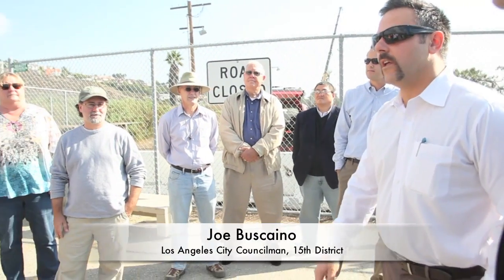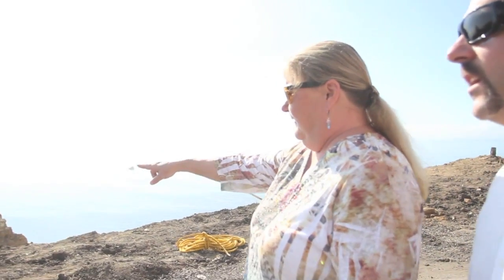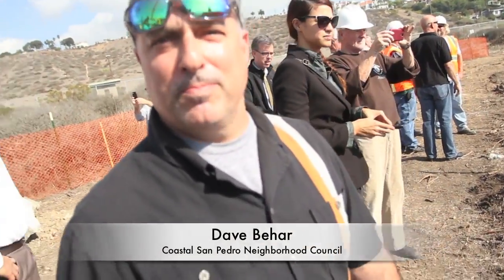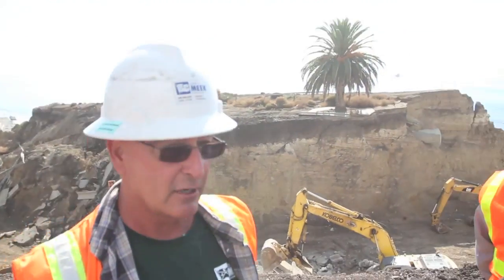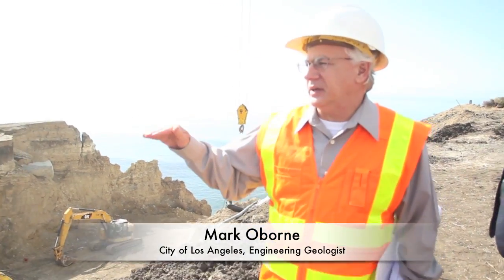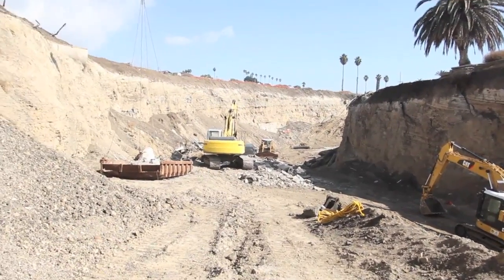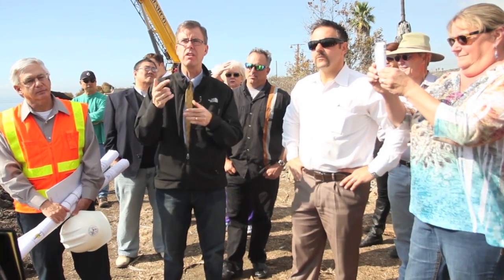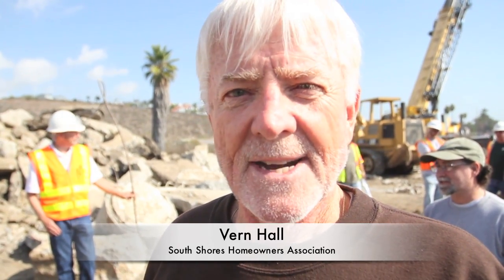White Point Landslide Stabilization Tour: Nov. 19, 2012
Councilman Buscaino along with Los Angeles City Engineer Gary Lee More gave a tour of the White Point Landslide Community Advisor Committee on Monday, Nov. 19, 2012 to show the progress stabilization efforts.